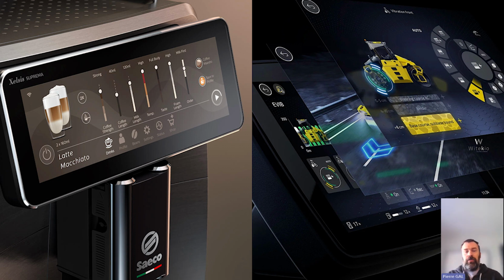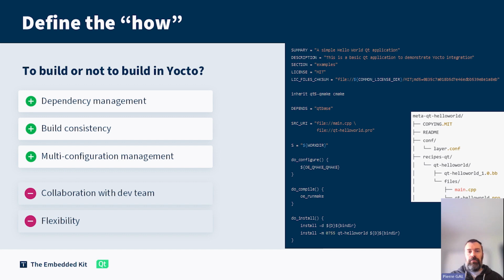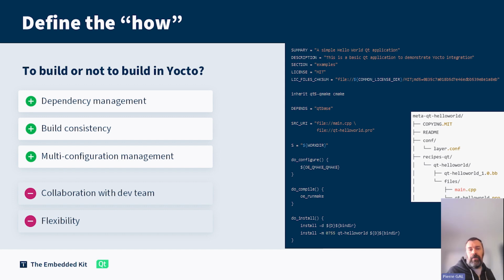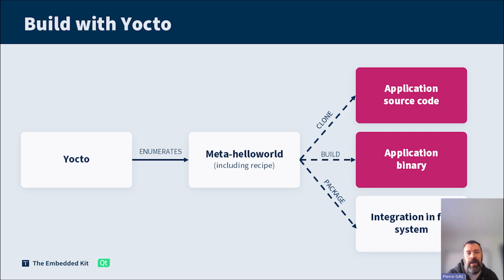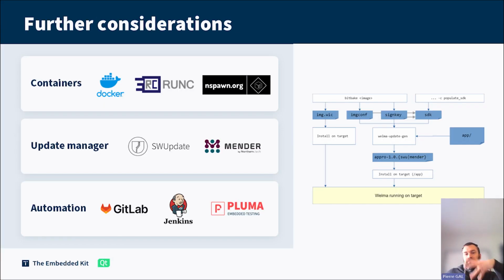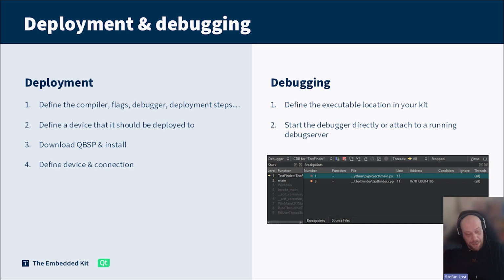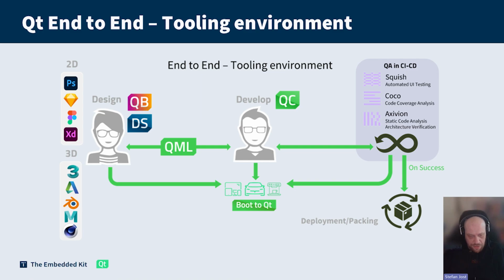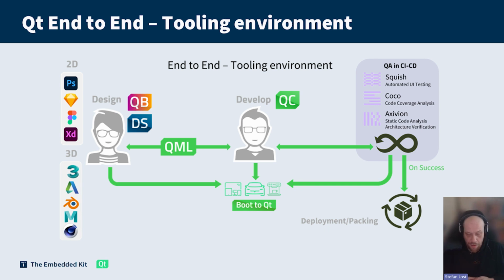Application integration in Yocto based systems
How can you enable an application (with or without a graphical interface) on an embedded system built with Yocto? The core value of a system lies in its applications. Therefore, it's essential to ensure seamless integration with the rest of the system, starting with the OS on which it sits.

Join Pierre from The Embedded Kit and Stefan from @QtStudios on this discussion around embedded application deployment in Linux systems.